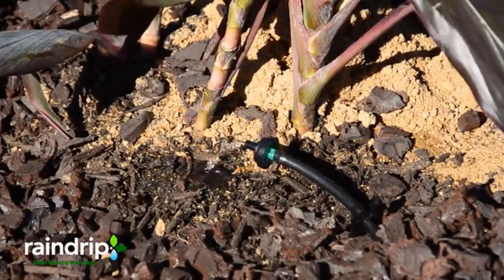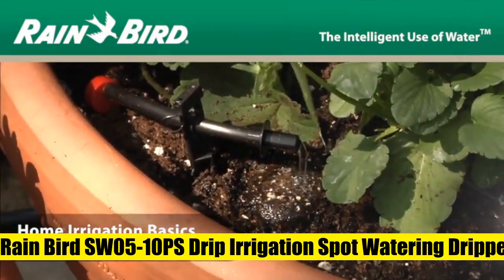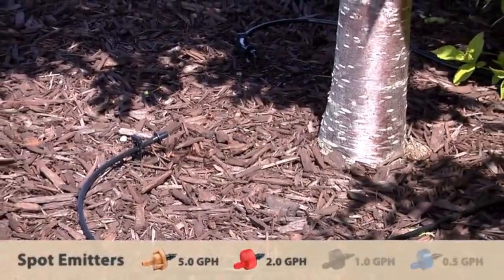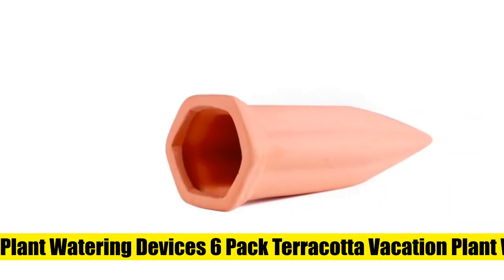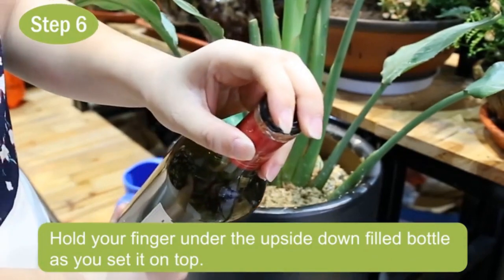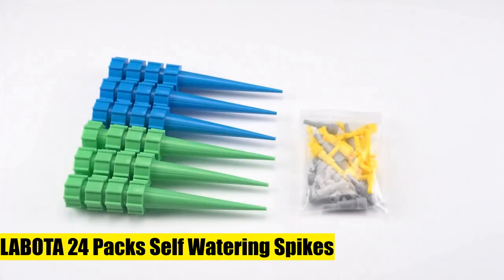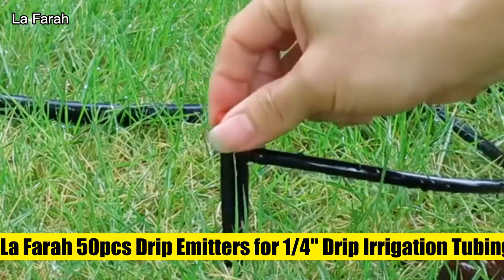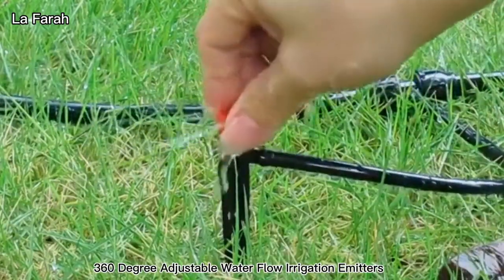7 Amazing Automatic Irrigation Drippers Sold On December 2022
LABOTA 24 Packs Self Watering Spikes

Plant Watering Devices 6 Pack Terracotta Vacation Plant Waterer Wine Bottle Watering Stakes Slow Release Plant Watering Spikes Perfect Self Watering Devices for Indoor Outdoor Plant

La Farah 50pcs Drip Emitters for 1/4  Drip Irrigation Tubing

 This Product was Reviewed 3,851 global ratings Times

 Its Price on amazon when creating this video is  :: $11.99 Please check the description links For updated prices

Most saving price you can get this item for is  :: $11.99 - check desc. links

Users on shopping website rated this product with  3.3 out of 5

 This Product was Reviewed 2,757 global ratings Times

 Its Price on amazon when creating this video is  :: $21.99 Please check the description links For updated prices

Most saving price you can get this item for is  :: $21.99 - check desc. links

Users on shopping website rated this product with  4.5 out of 5

Rain Bird SW05-10PS Drip Irrigation Spot Watering Dripper/Emitter

 This Product was Reviewed 2,289 global ratings Times

 Its Price on amazon when creating this video is  :: $5.27 Please check the description links For updated prices

Most saving price you can get this item for is  :: $5.99 - check desc. links

Users on shopping website rated this product with  4.6 out of 5

Raindrip PC8050B 2 GPH Pressure Compensating Drippers

 This Product was Reviewed 990 global ratings Times

 Its Price on amazon when creating this video is  :: $16.48 Please check the description links For updated prices

Most saving price you can get this item for is  :: $16.33 - check desc. links

Raindrip PC2050B Pressure Compensating Dripper

 This Product was Reviewed 910 global ratings Times

 Its Price on amazon when creating this video is  :: $19.08 Please check the description links For updated prices

Most saving price you can get this item for is  :: $19.08 - check desc. links

Users on shopping website rated this product with  4.4 out of 5

Raindrip PC4050B Pressure Compensating Dripper

 This Product was Reviewed 837 global ratings Times

 Its Price on amazon when creating this video is  :: $14.48 Please check the description links For updated prices

Most saving price you can get this item for is  :: $14.48 - check desc. links

 This Product was Reviewed 719 global ratings Times

Most saving price you can get this item for is  :: $13.24 - check desc. links